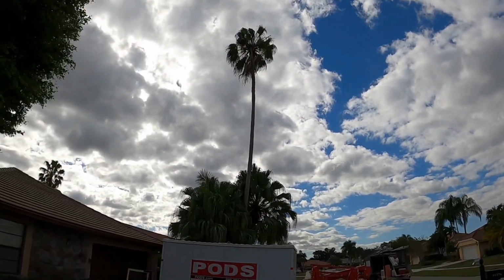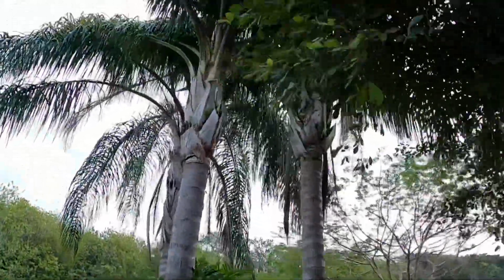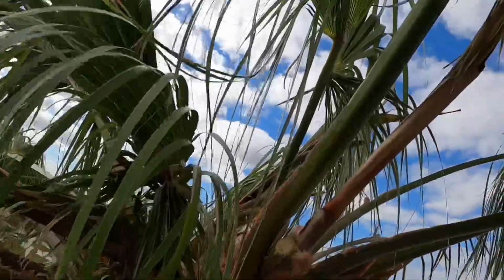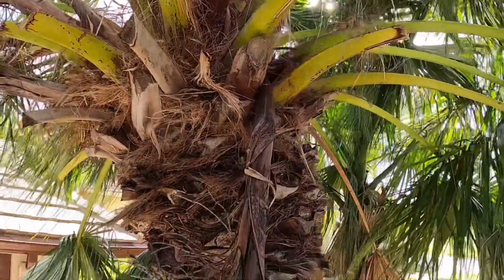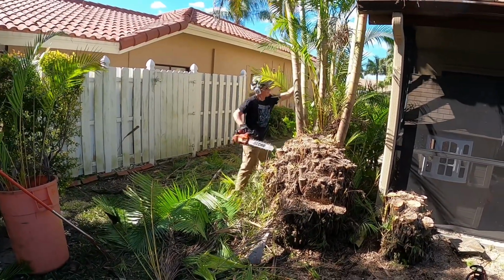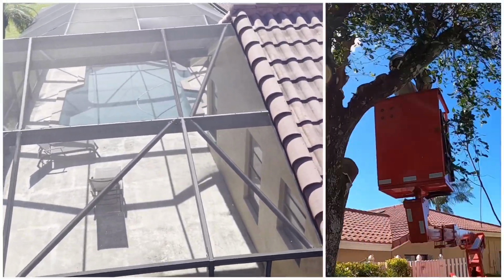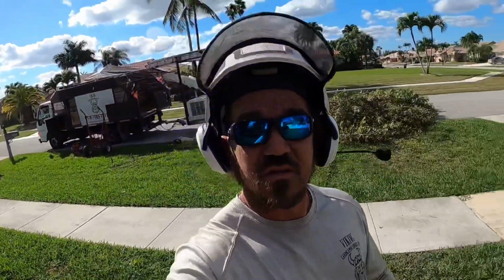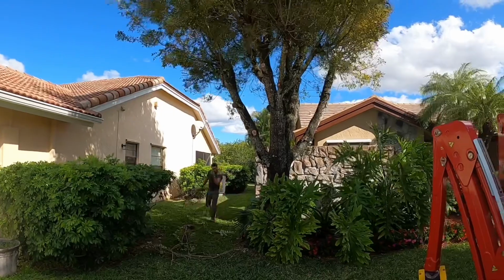Removal of 2 hacked racked black olives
I really recommend not practicing this from of trimming of trees it’s really not good for the trees 🌲. This is why we removed them.